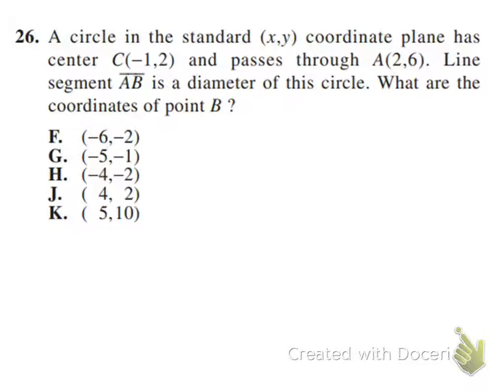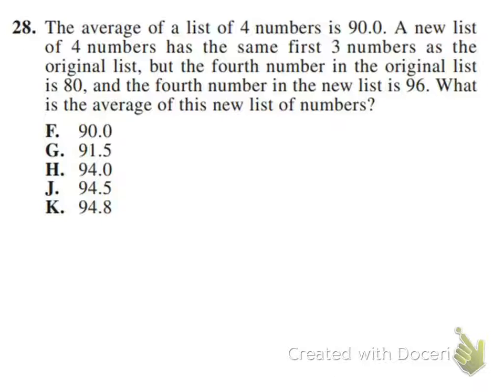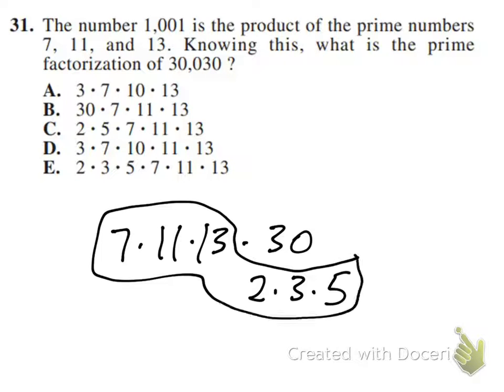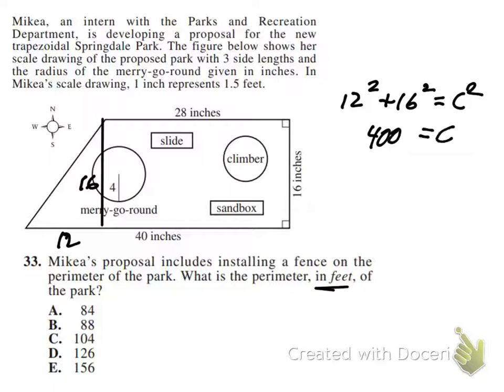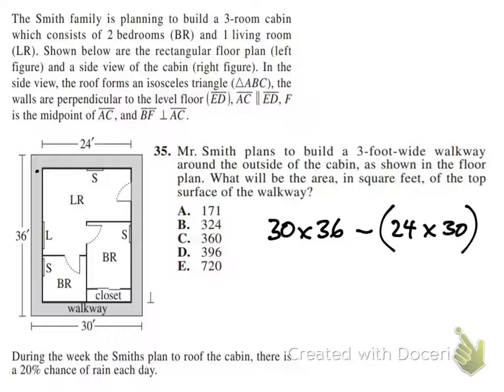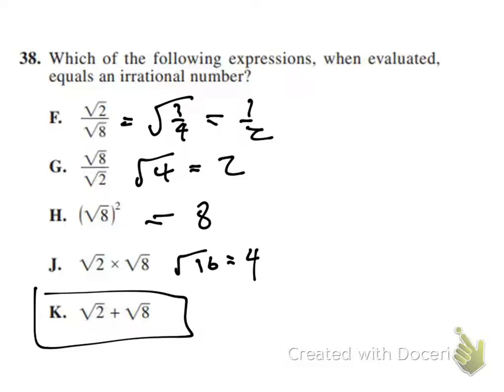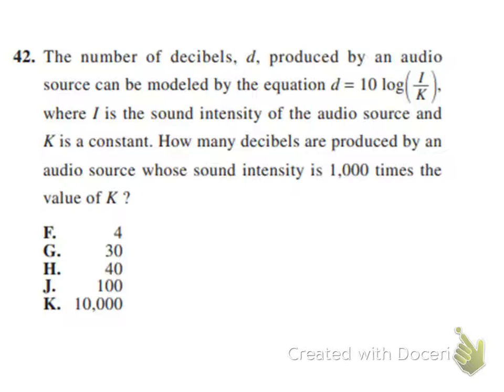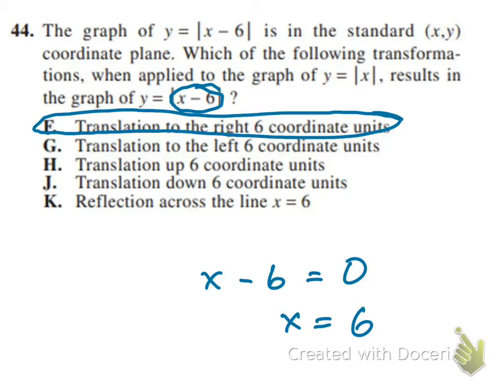preparing for the ACT 19-20 Part 2